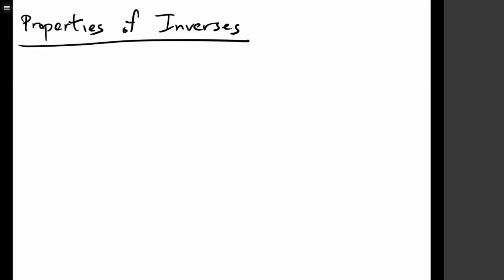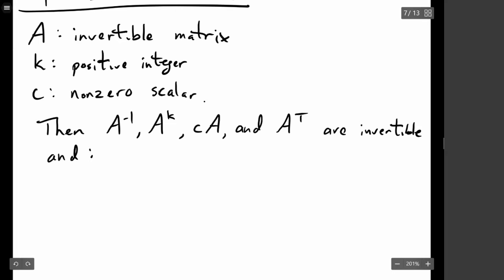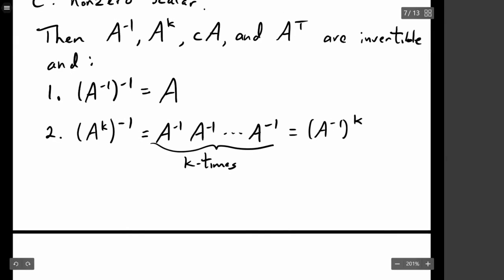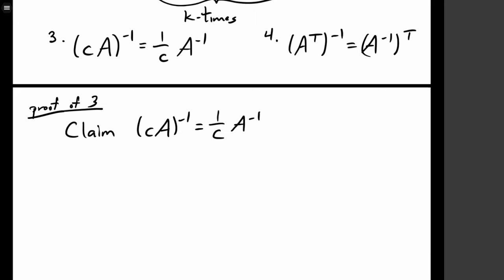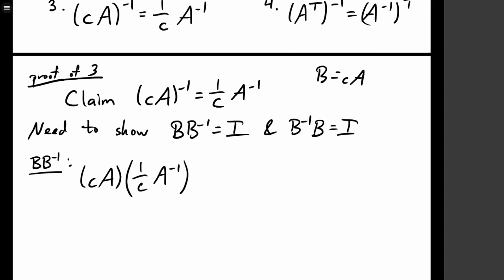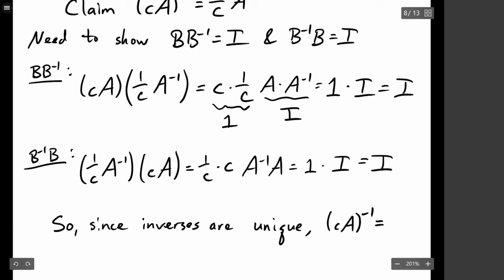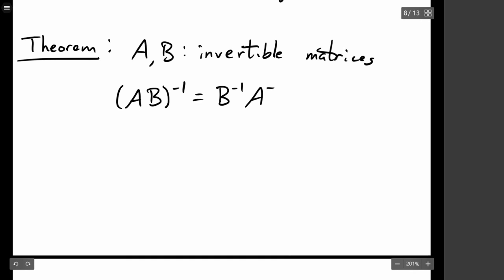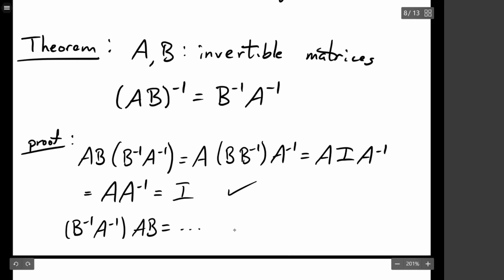Properties of Inverses